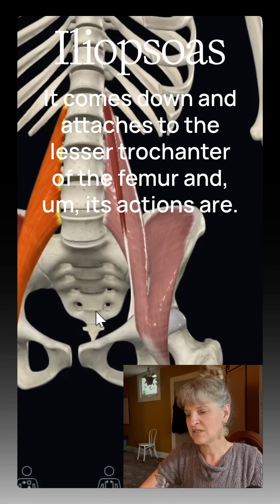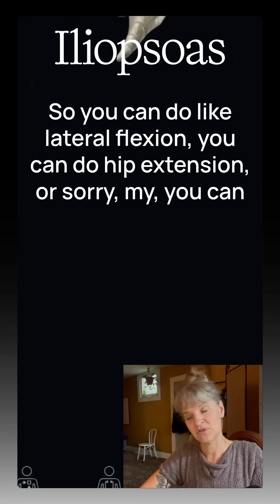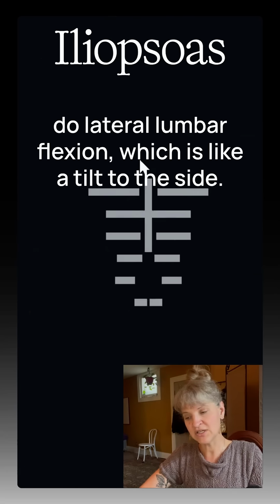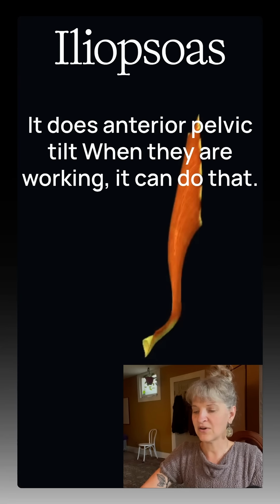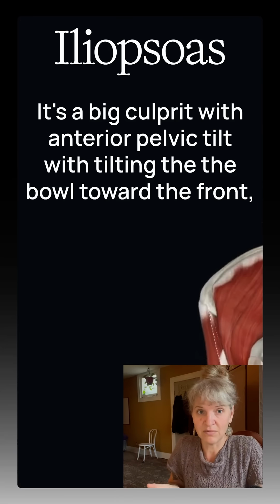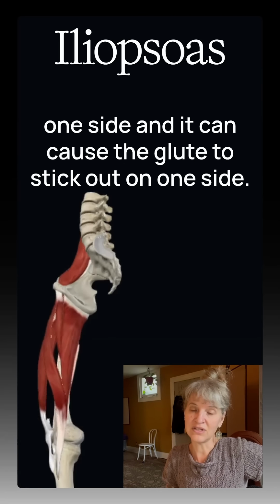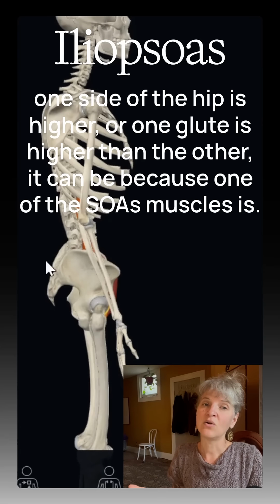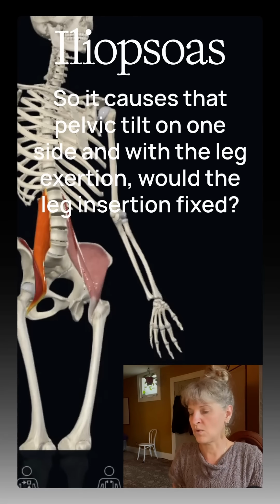Iliopsoas Muscle Group | Pelvis & Thigh (MBLEx Muscle Mastery)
The iliopsoas (psoas major + iliacus) is one of the most important hip flexors to know for the MBLEx. In this short, I review its attachments and actions, so you can confidently answer exam questions and connect anatomy to real movement.

This clip is from my Muscle Mastery Series: Pelvis & Thigh Muscles, which comes with PDF worksheets to make studying simple and effective.